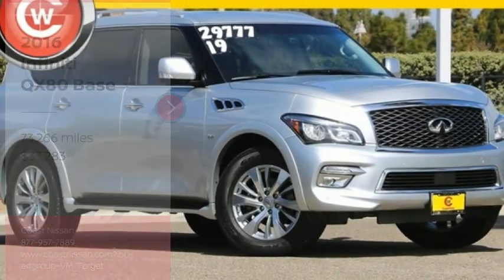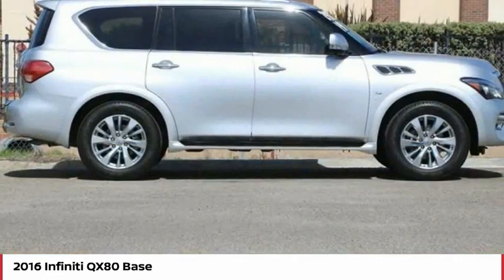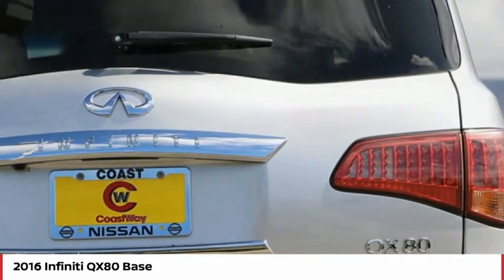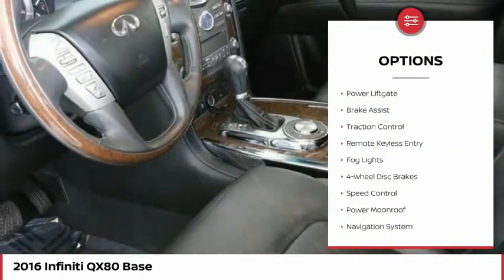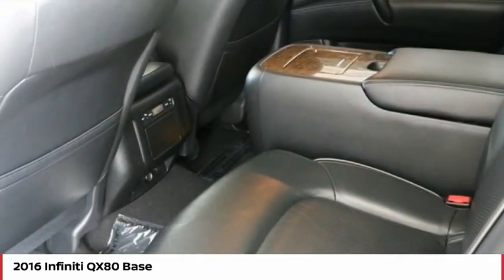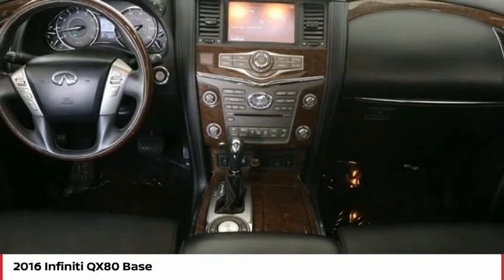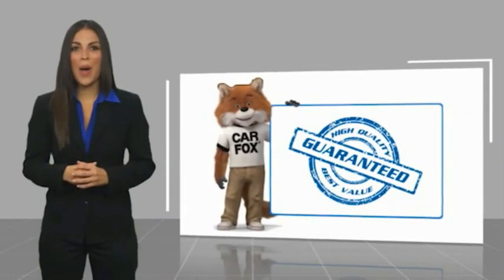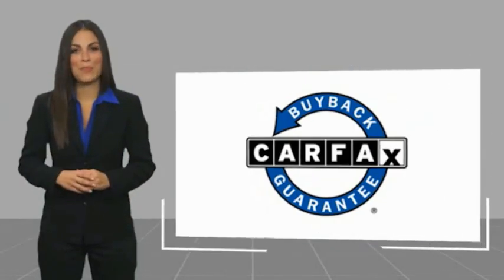2016 INFINITI QX80 Base FOR SALE in San Luis Obispo, CA P3003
Stop in today for a test drive of this U 2016 INFINITI QX80

Coast Nissan
12150 Los Osos Valley Rd

Want us to come to you? No problem! In case we missed a picture or a detail you would like to see of this 2016 QX80, we are happy to send you A PERSONAL VIDEO walking around the vehicle focusing on the closest details that are important to you. We can send it directly to you via text or email. We look forward to hearing from you!  Silver 2016 INFINITI QX80 RWD 7-Speed Automatic 5.6L V8  Recent Arrival!   Reviews:     Plentiful standard and optional features; powerful V8 with high towing capacity; capable handling for its size; strong brakes. Source: Edmunds All used vehicles come equipped 3M Clear Paint Protection PKG for  395, Door Edge Guards & Door Handle Cup Inserts. Comes with 10 Year Warranty & Free Replacement on 3M PKG, This package is in addition to any and all sale price listed on-line or at dealership San Luis Obispo, SLO, Arroyo Grande, Pismo Beach, Paso Robles, 93405,  Vehicle price and availability are subject to change without notice.